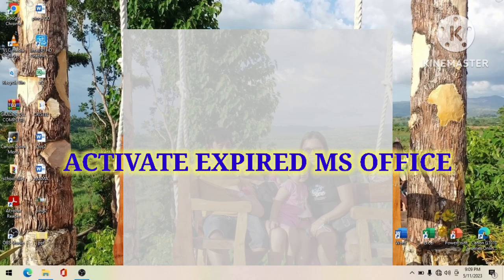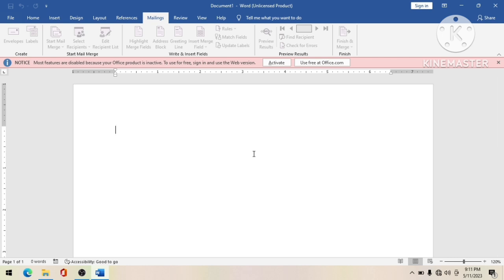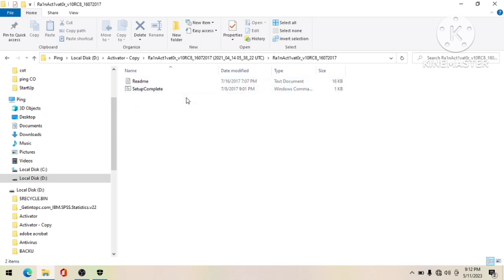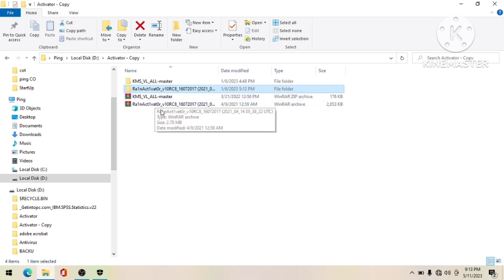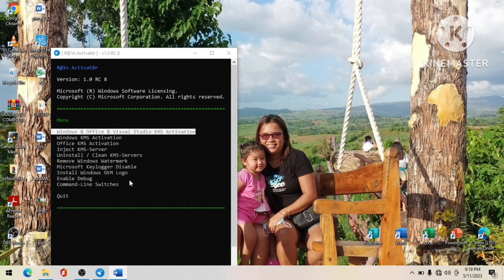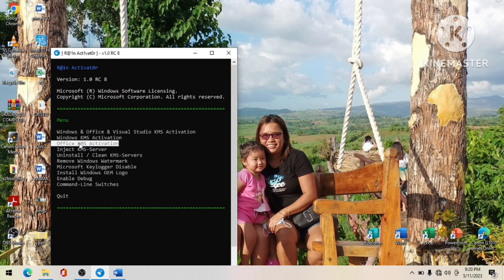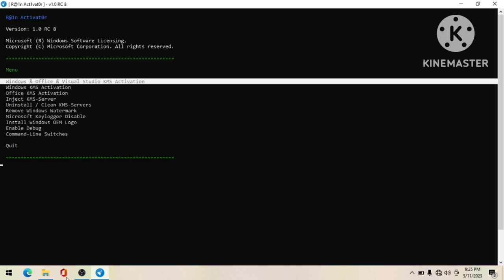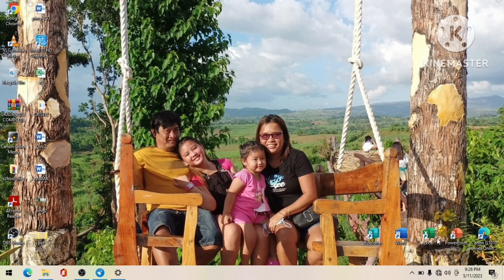How to Activate Microsoft Programs All versions offline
This Video helps you activate expired MS programs offline